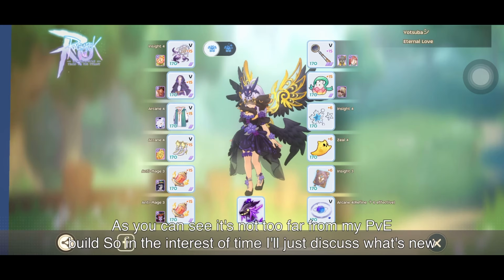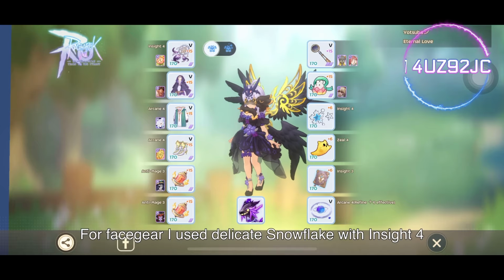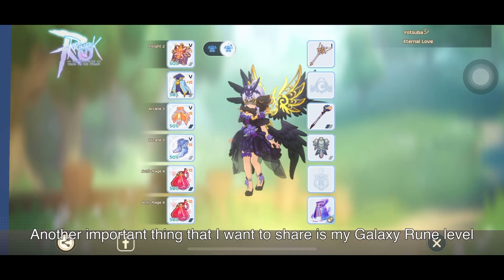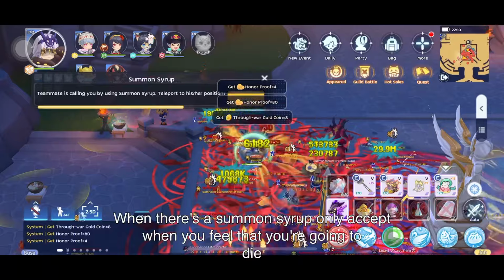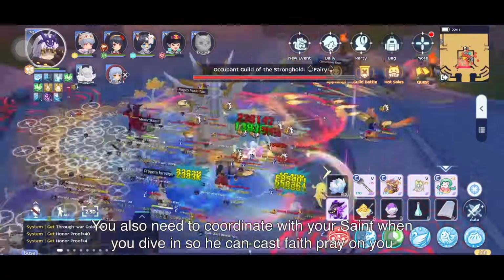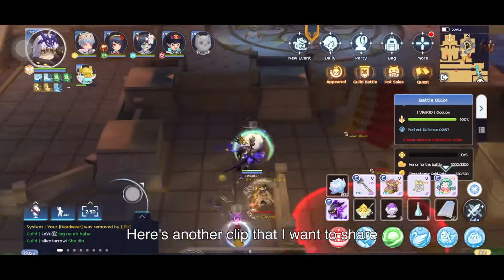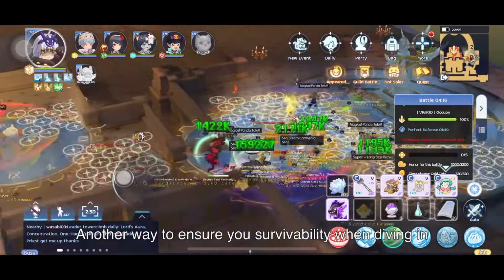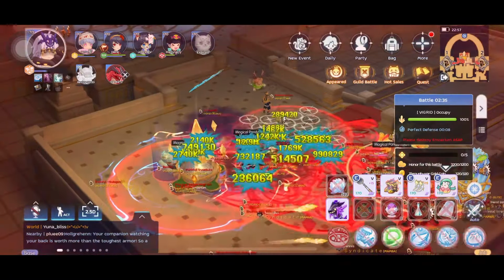RoM EL: DPS LMX! My Secret Recipe to Top Kills in GvG